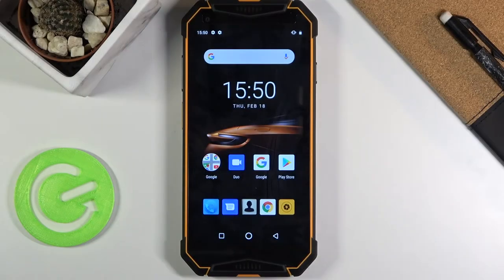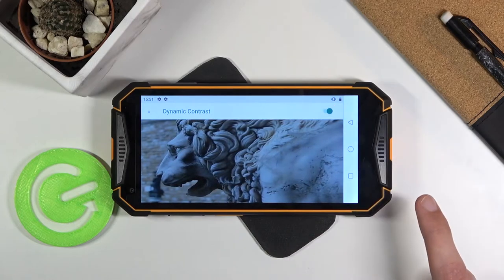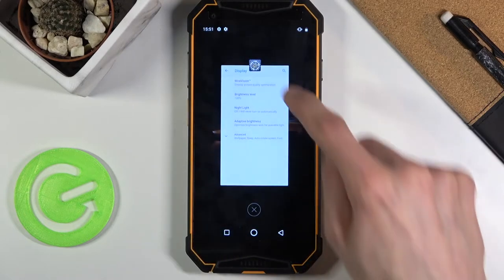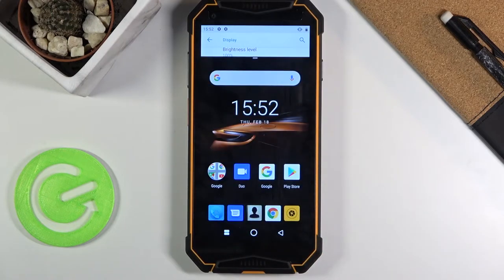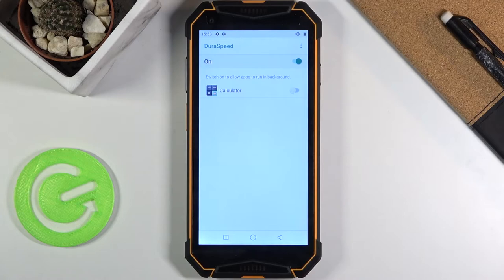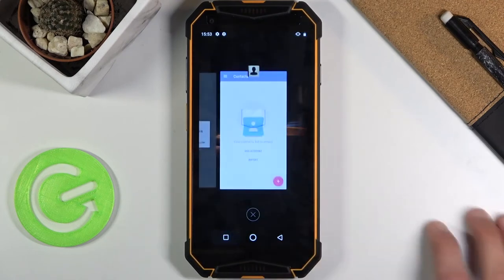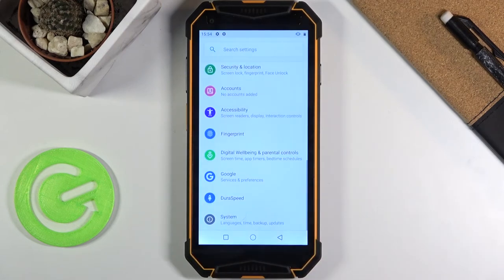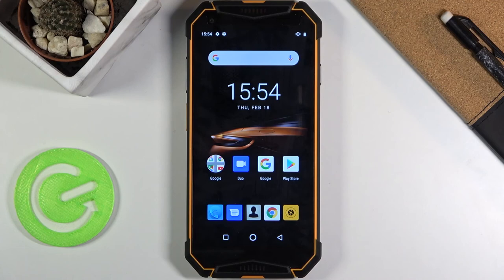Ulefone Armor 3W Top Tricks - Best Features You Can Use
In case that you would like to learn top tricks which you can easily use on your Ulefone Armor 3W, then watch the prepared short tutorial in above video. We are coming to share with you all tricks available in your device which should make the usage of Ulefone device easier! All those will improve the comfort of usage of presented Ulefone smartphone.

How to use the best tricks in ULEFONE Armor 3W? What are the coolest features in ULEFONE Armor 3W? How to locate top tricks in ULEFONE Armor 3W? How to use best fucntion in ULEFONE Armor 3W? How to discover top tricks for ULEFONE Armor 3W?